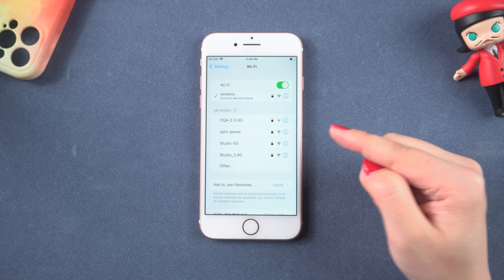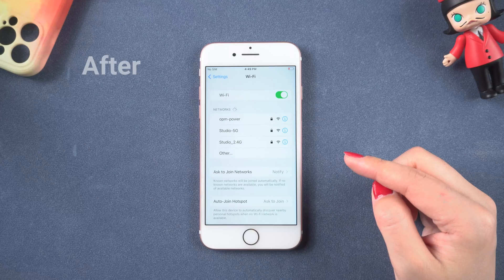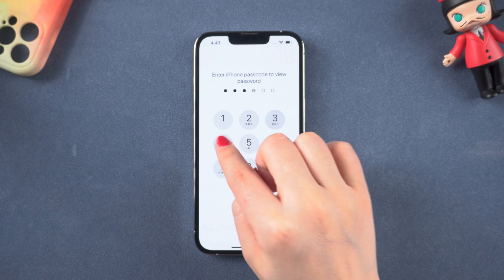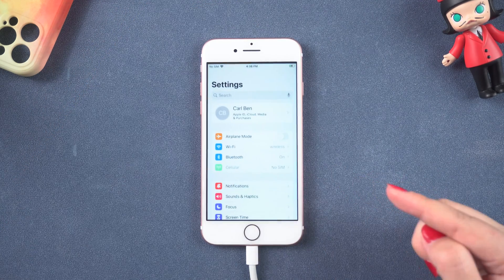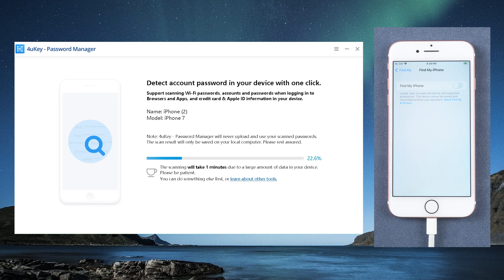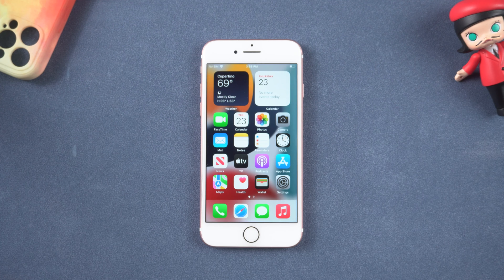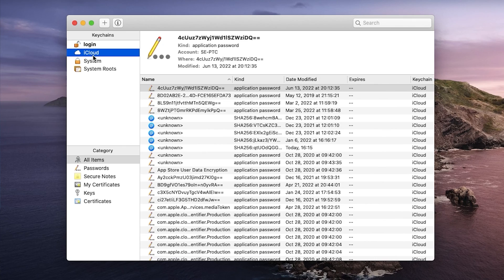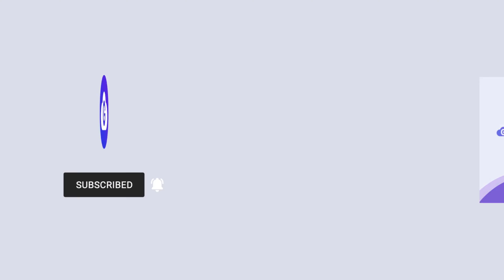How to See WIFI Password on iPhone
Forgot wifi password? In this video, you will learn how to view your WIFI password.

⚠Important notice:
2. This video doesn’t demonstrate how to use computers or information technology with the intent to steal credentials, compromise personal data or cause serious harm to others.
3. 4uKey Password Manager is designed to help users find their own forgotten passwords that stored in keychain, for this purpose they have to remember their lock screen password and trust the computer connected with the device.
4. 4uKey Password Manager is unable to obtain access to credentials, compromise personal data or cause serious harm to others. Do not try to violate YouTube community guidelines.

Chapters:
00:00 Intro & Preview
00:52 Method 1 - See Wi-Fi Passcode in Settings
01:24 Method 2 - view Wi-Fi Password with 4uKey Password Manager
02:30 Method 3 - using iCloud Keychain (Mac Only)